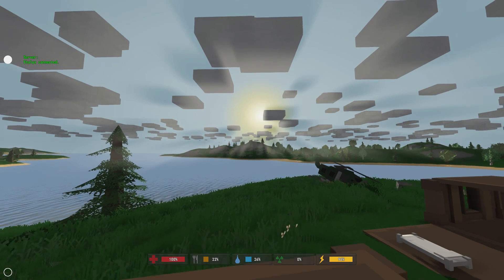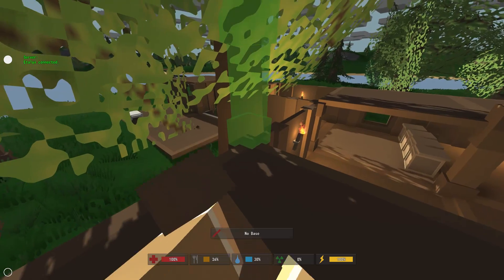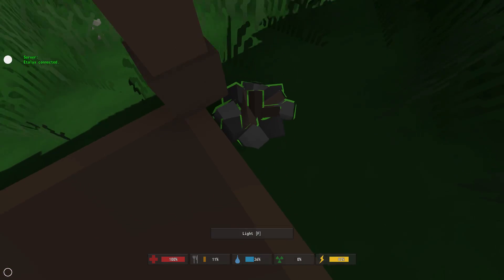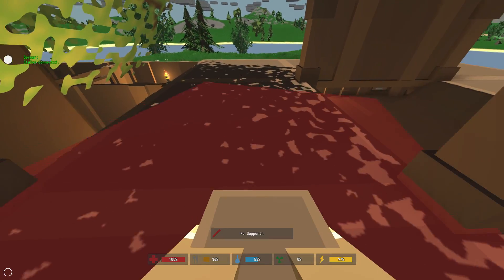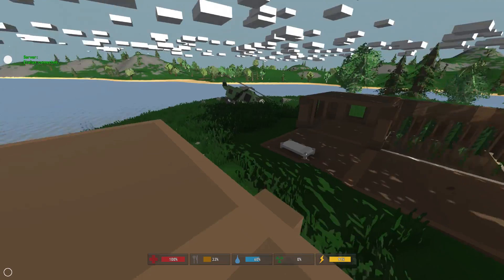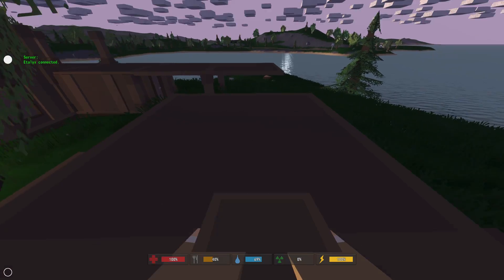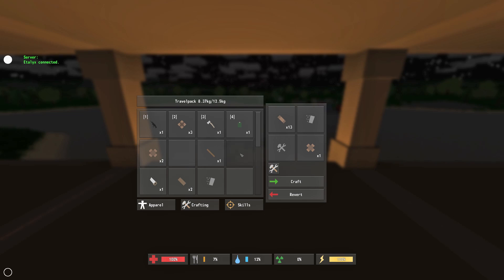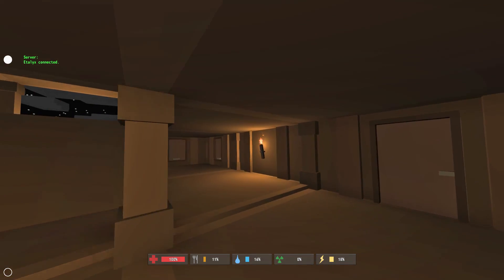Unturned - Base Building! [Pt.3]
Starting on the third floor in Unturned! LIKE if you enjoy :D